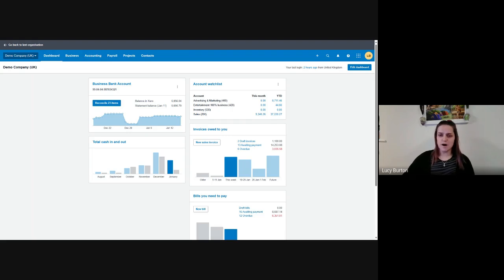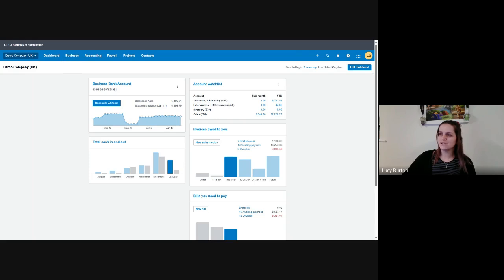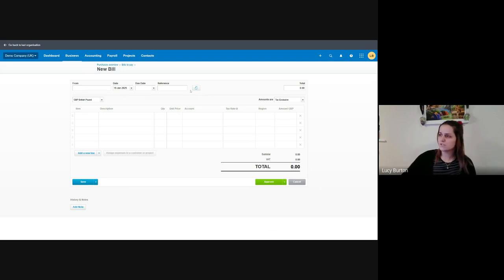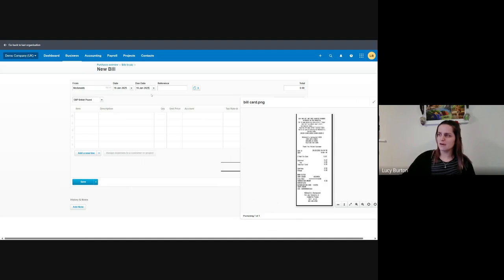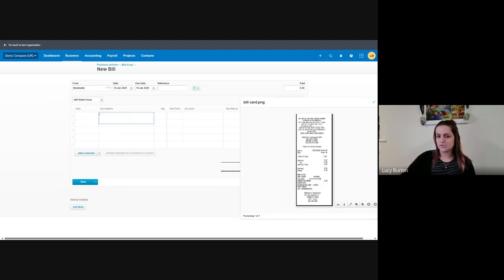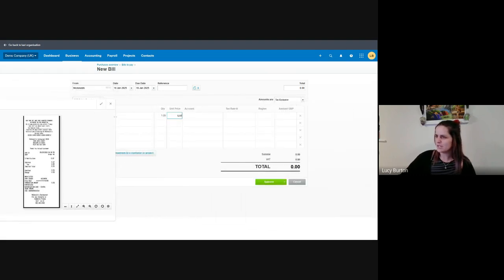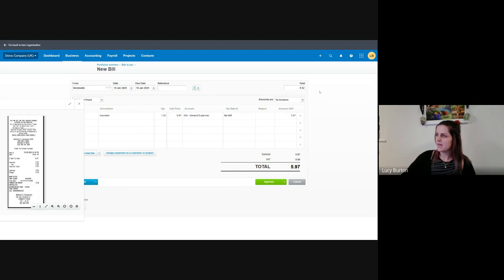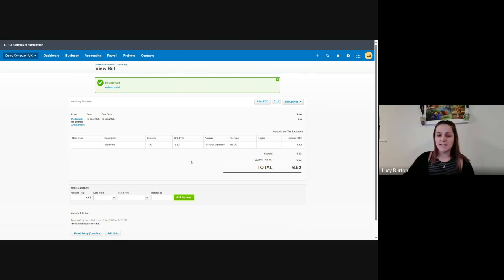How to Upload a Bill into Xero Manually | Xero Tutorial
This tutorial shows you how to upload a bill into Xero manually. Whether you’ve received a PDF from a supplier or need to enter a bill yourself, this walkthrough helps you record it accurately and keep your bookkeeping up to date.

⏱️ What we cover:
• How to upload a bill manually in Xero
• How to enter supplier details and bill information
• How to attach documents to your bill
• Tips for choosing the correct account code
• How the bill appears in your Accounts Payable
• Common mistakes to avoid when entering bills

This video gives you clear, simple steps so you can confidently add bills to Xero and keep your records tidy.